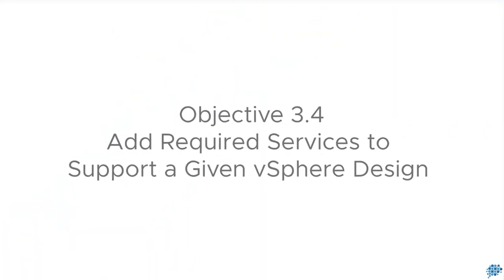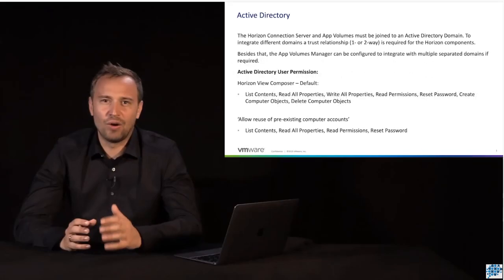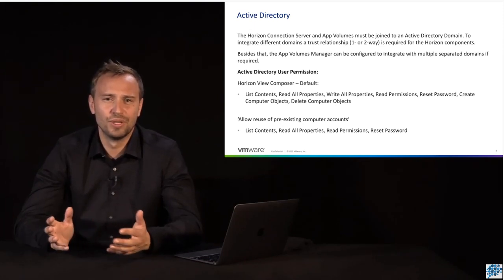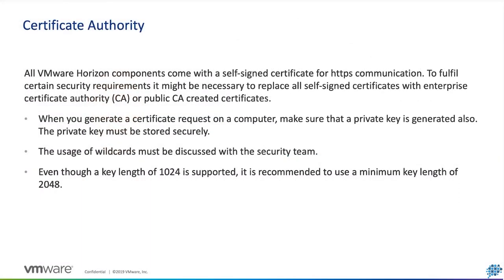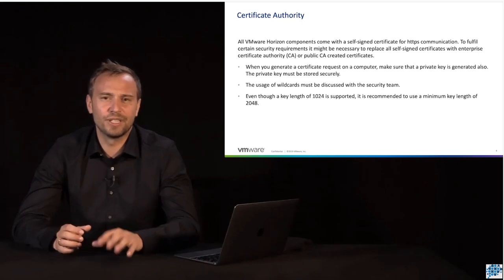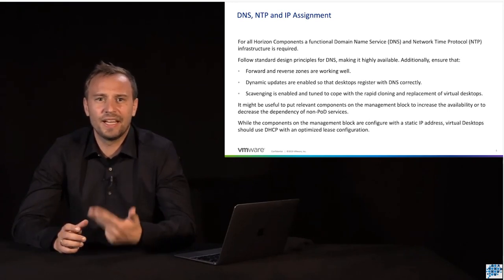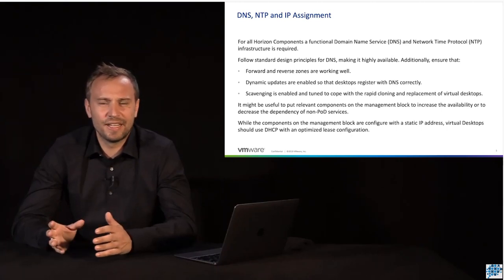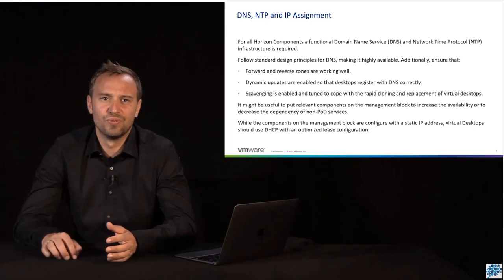3 4 Add Required Services to Support vSphere Design